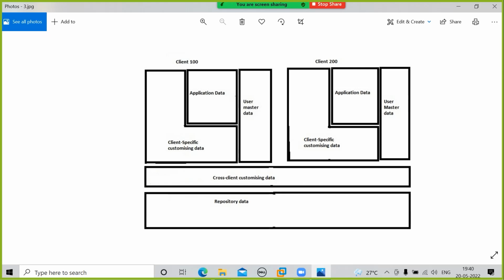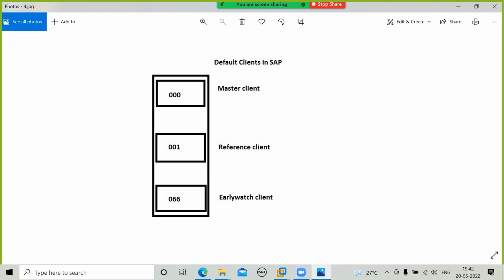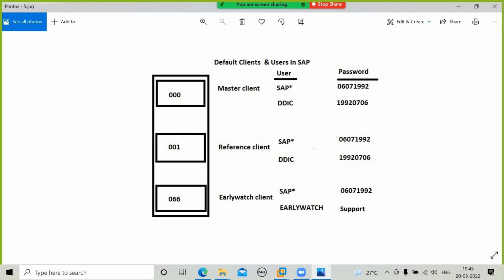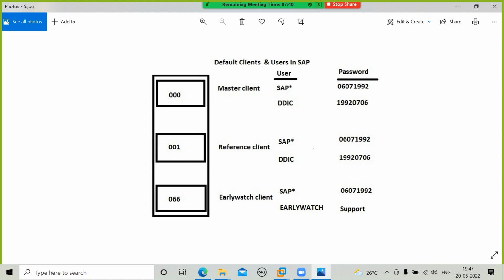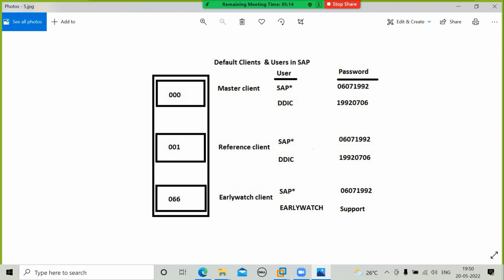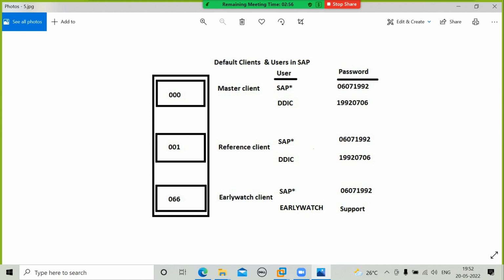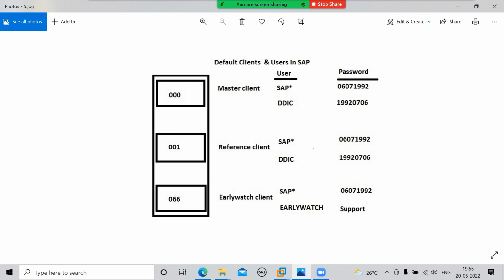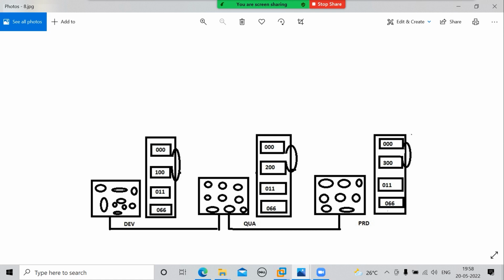SAP BASIS -- CLIENT ADMINISTRATION2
SAP BASIS-CLIENT ADMINISTRATION
DEFAULT CLIENTS IN SAP
CLIENT COPIES
LOCAL CLIENT COPY
REMOTE CLIENT COPY
CLIENT EXPORT-IMPORT